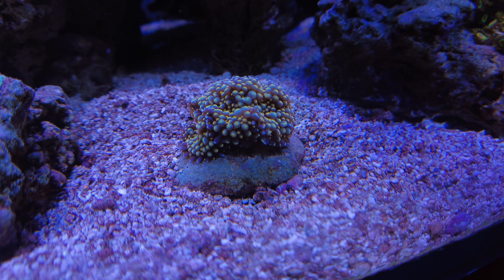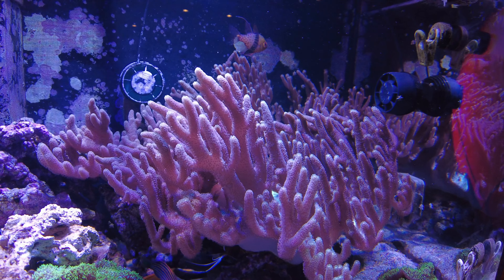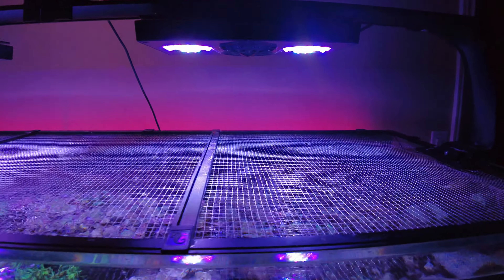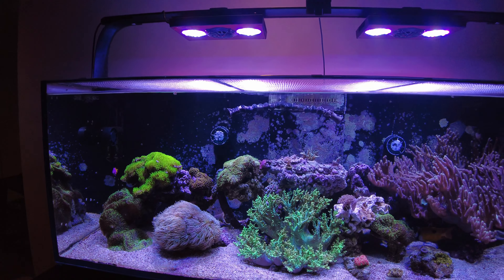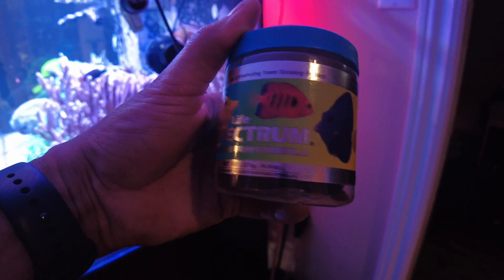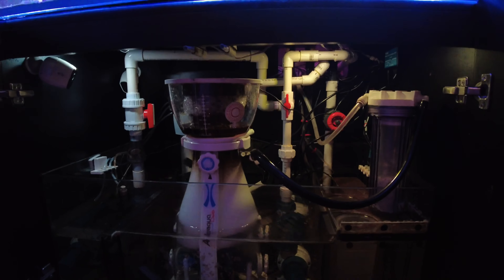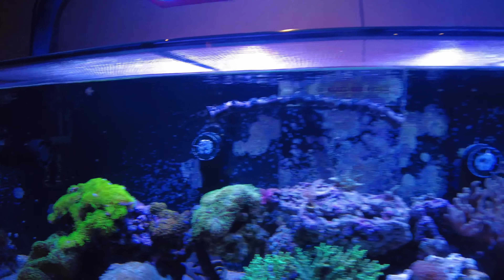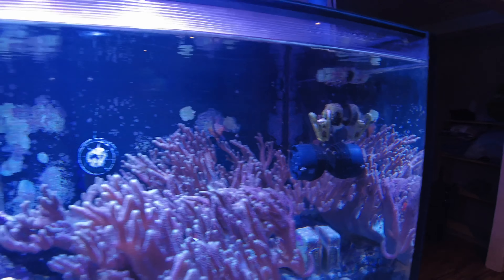June 18 update on the tank and water parameters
Just a quick update on the tank. Everything seems stable which is a good thing!